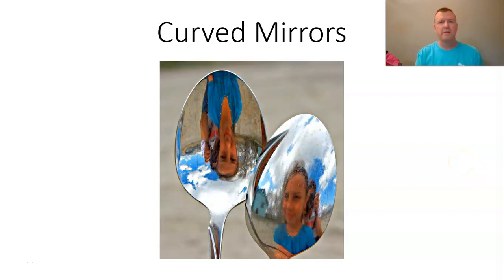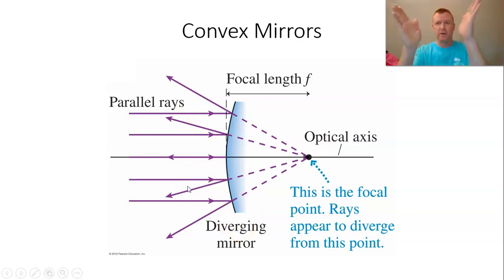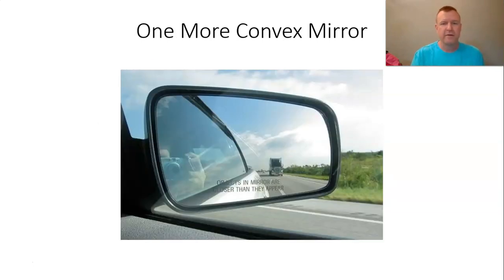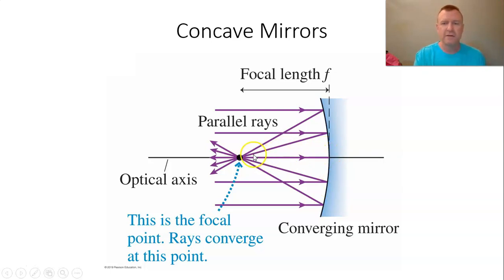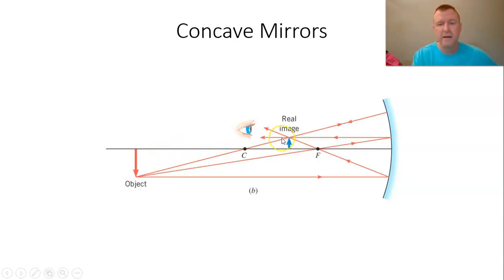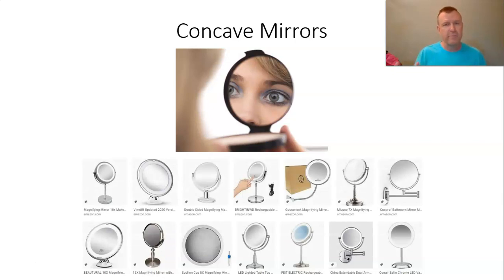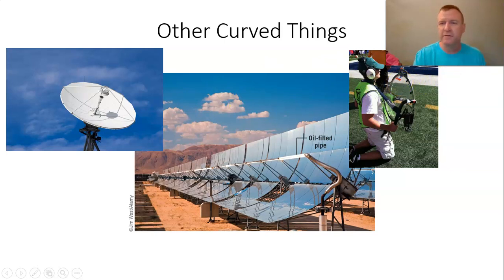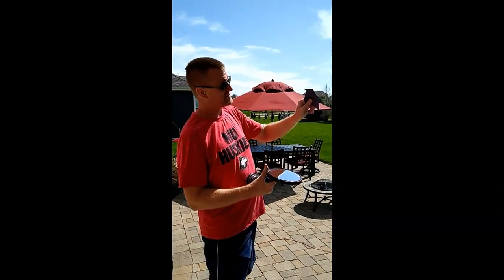Curved Mirrors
Overview of concave and convex mirrors